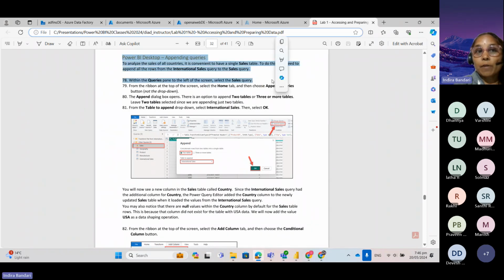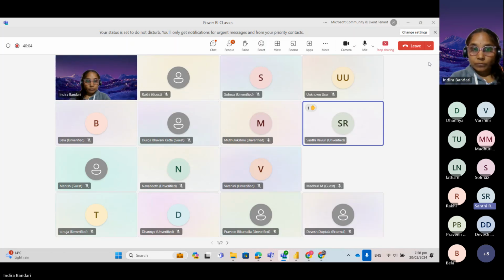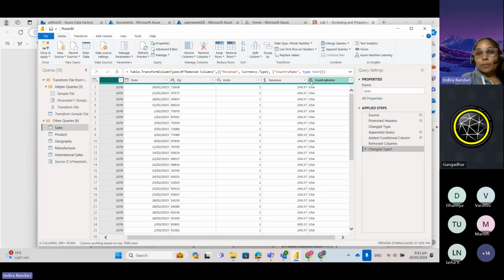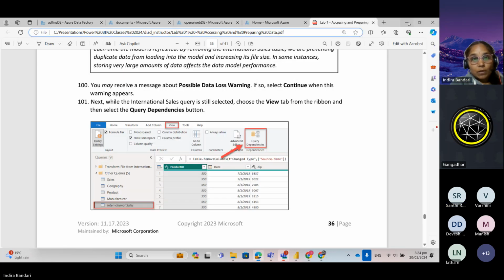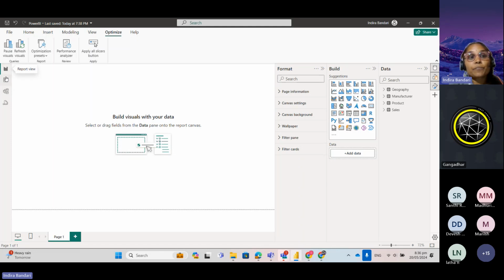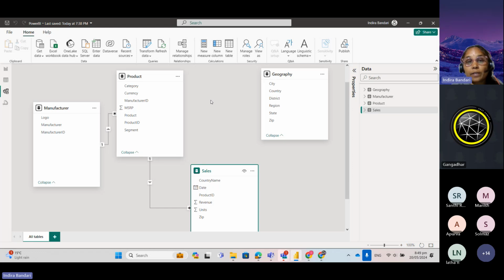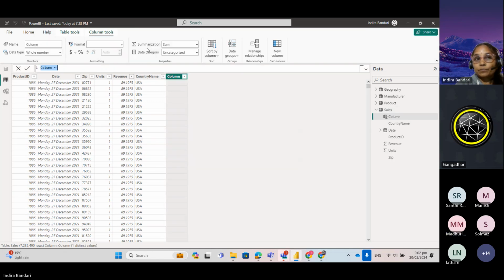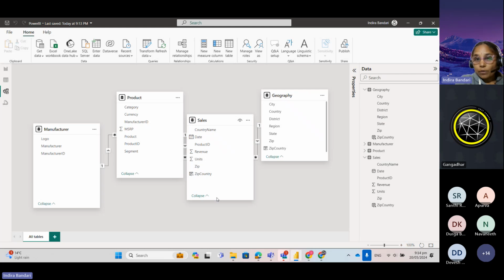Power BI Classes 2024 Week 3